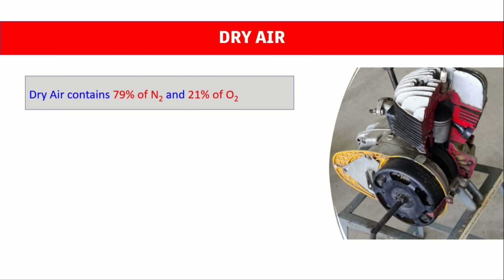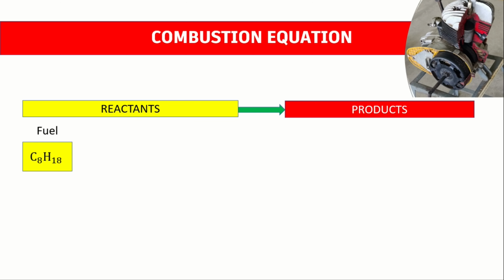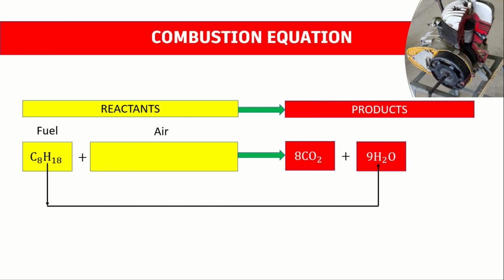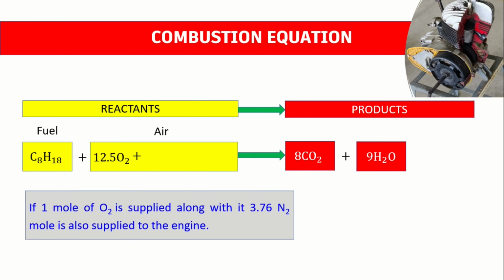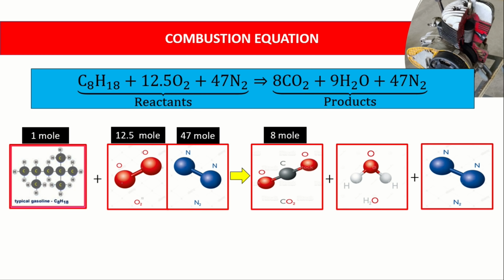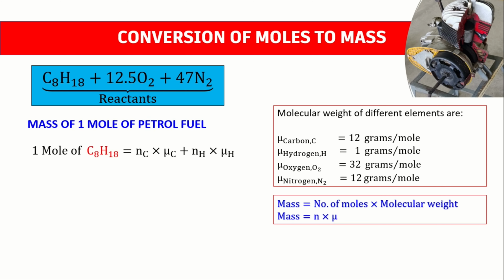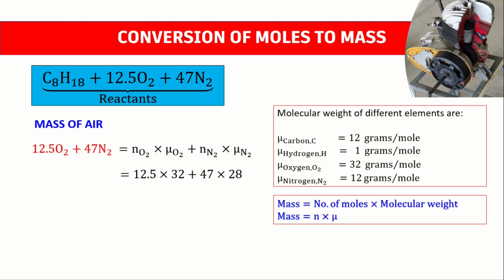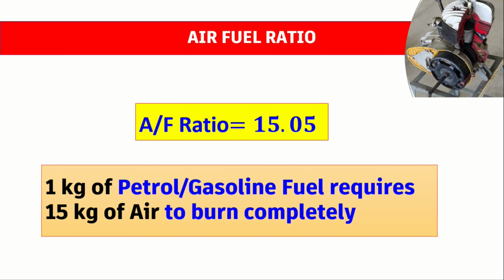AIR FUEL RATIO | PETROL ENGINE | GASOLINE ENGINE | COMBUSTION EQUATION | IC ENGINES | MOHD F SHABIR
MECHANICAL ENGINEERING - IC ENGINES – GATE | IES | ANNA UNIVERSITY EXAMS

This video will be helpful for Mechanical Engineering students to understand Air Fuel ratio required to burn Petrol/Gasoline fuel completely.  Combustion equation and mole balancing is also explained clearly in this video.

Prof. Dr. Mohd. F. Shabir is teaching IC Engines for Engineering students for more than 25 years.